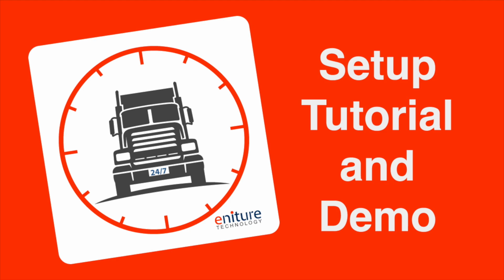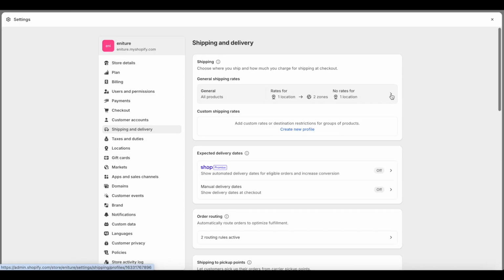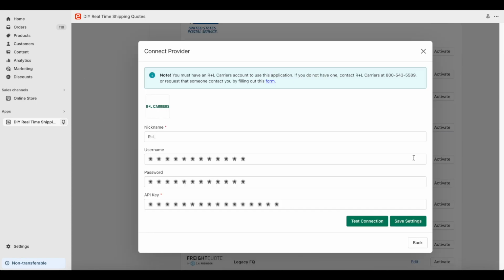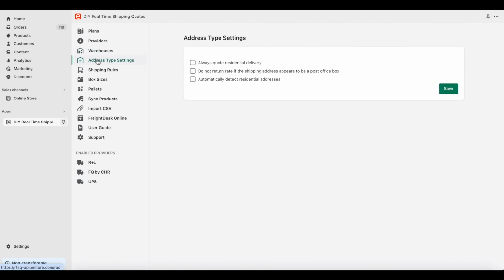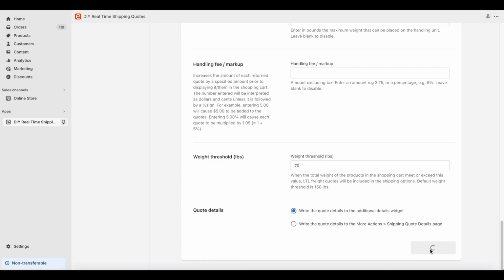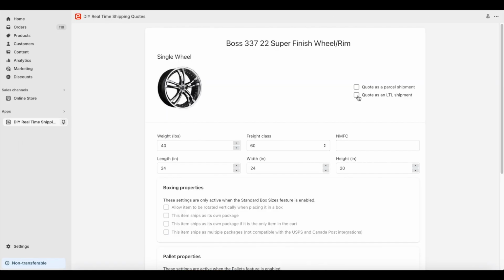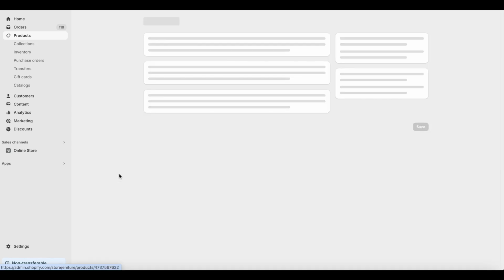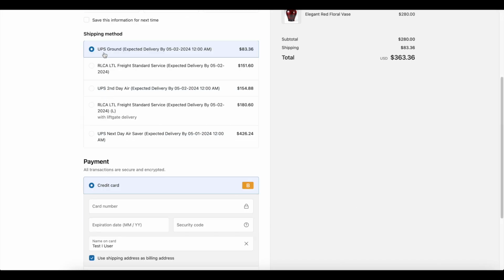Real Time Shipping Quotes for Shopify - Setup Tutorial & Demontration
Learn how to set up, configure, and use Real Time Shipping Quotes from Eniture Technology for your Shopify store.

This step-by-step tutorial demonstrates how to connect your shipping providers, configure shipping settings, and present real-time parcel, LTL freight, and truckload shipping rates on your Shopify checkout page.

What You'll Learn:

Getting Started: Access the app and begin configuring your shipping integrations.

Carrier Connections: Connect supported parcel and freight providers using your existing shipping accounts.

Quote Settings: Configure the behavior of each carrier integration, including the shipping services offered, delivery options, and other integration-specific settings that determine how shipping quotes are calculated and presented.

Shipping Origins: Configure warehouse and drop ship locations to support multi-origin shipping.

Product Shipping Settings: Configure the shipping parameters used to determine whether products ship by parcel or LTL freight.

Packaging Options: Set up parcel box sizes and LTL pallet packing where applicable.

Specialized Delivery Services: Configure supported options such as lift gate delivery, appointment delivery, and residential delivery.

Shipping Rules: Customize available shipping methods and apply rate adjustments based on your business requirements.

Checkout Demonstration: See how shipping rates and delivery options are presented to customers before they place an order.

Real Time Shipping Quotes helps Shopify merchants offer shipping options based on their connected providers, negotiated rates, product characteristics, and delivery requirements.

Whether you ship small packages, palletized freight, or full truckloads, Eniture provides the flexibility to support your shipping needs.